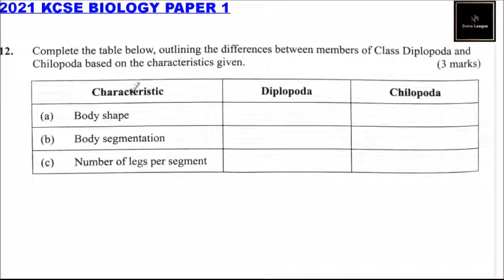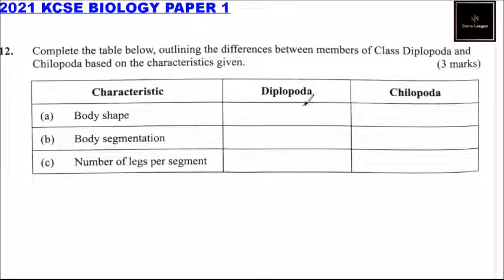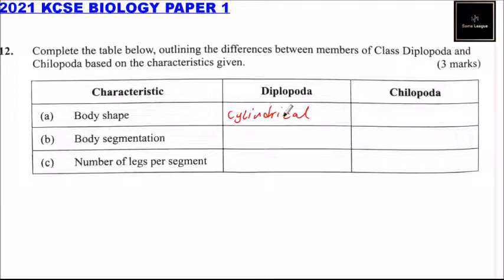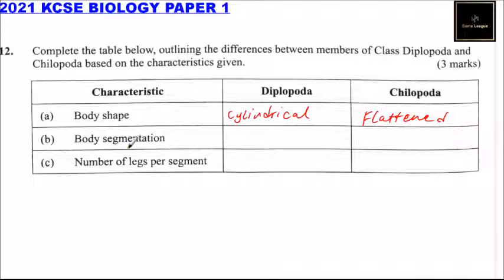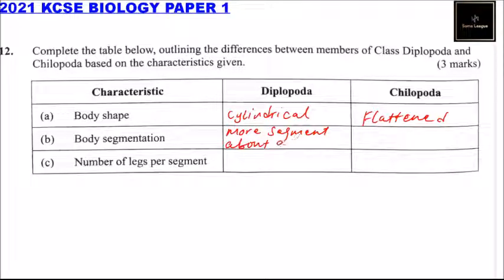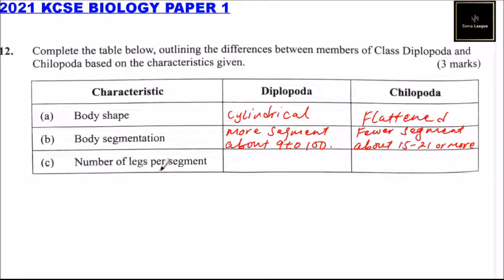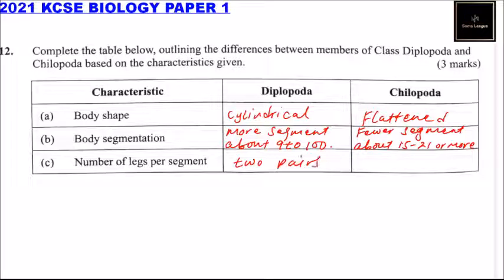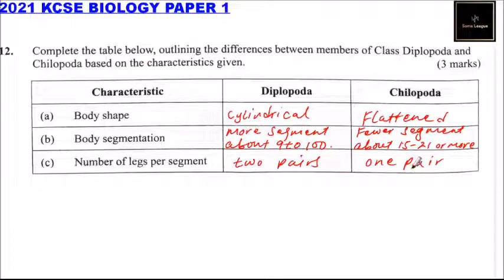2021 KCSE BIOLOGY PAPER 1 QUESTION 12